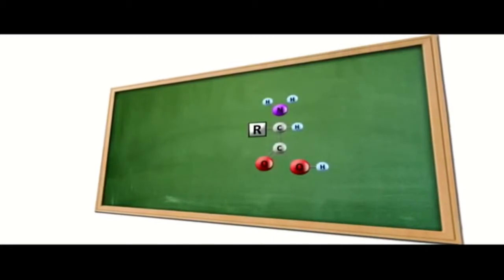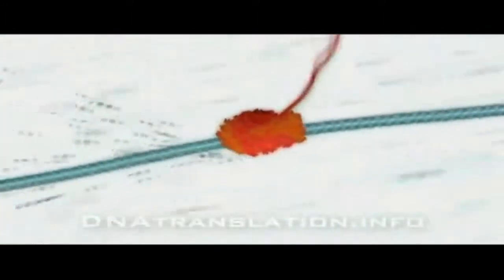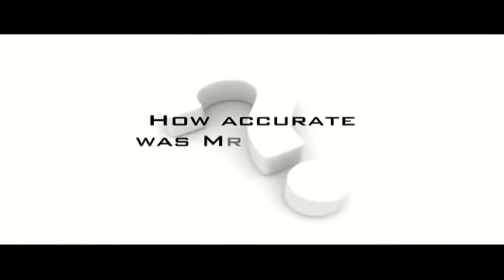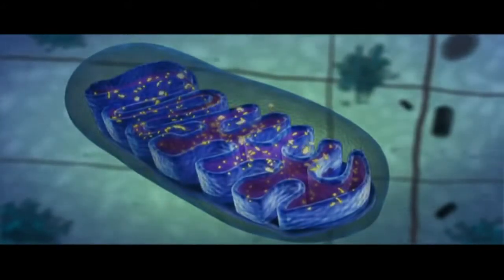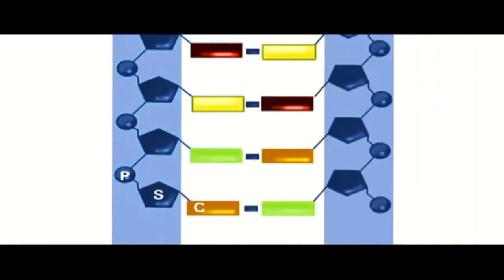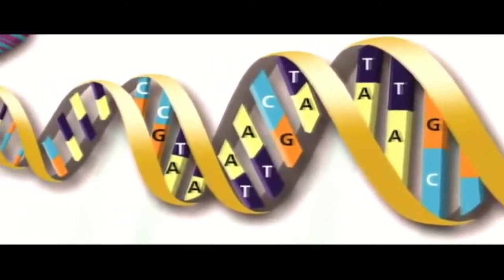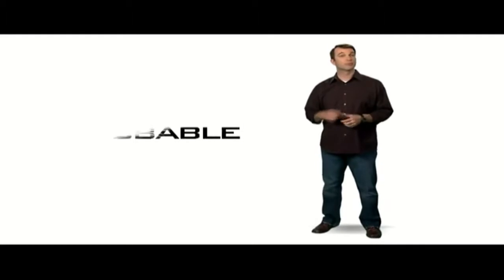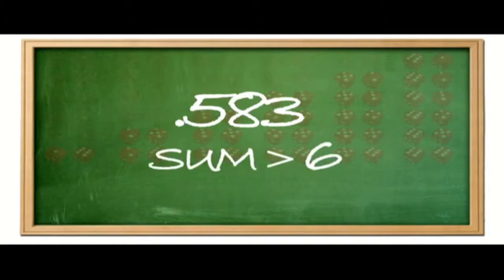The great I AM the great programmer of life